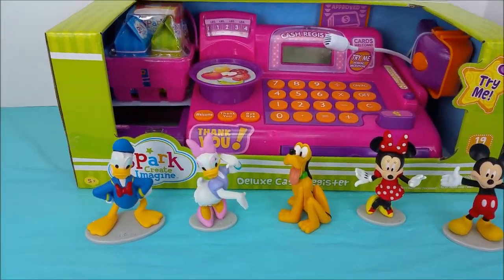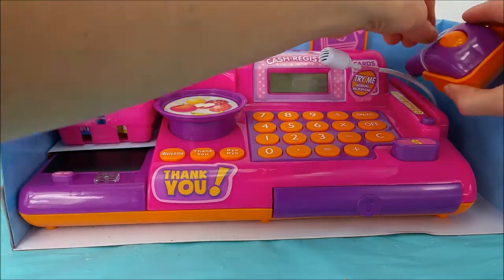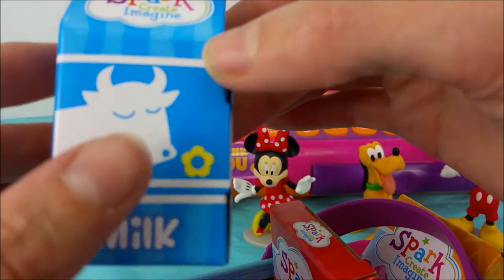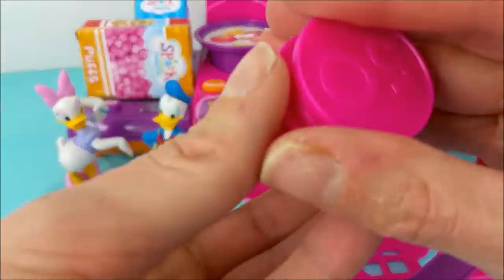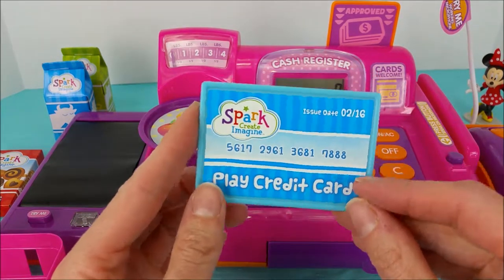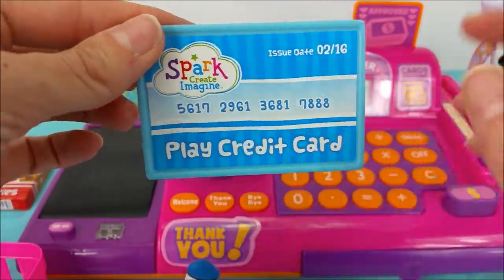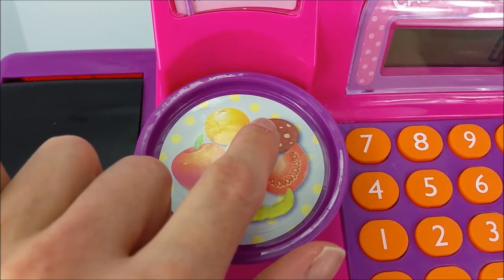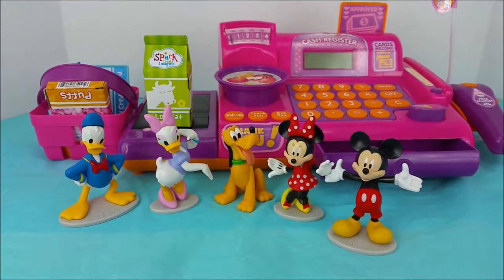Play Time Fun with Mickey, Minnie Mouse, Donald, Daisy Duck & Pluto Unboxing a Deluxe Cash Register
Mickey Mouse, Minnie Mouse, Daisy, Donald Duck, and Pluto all help me Unbox this brand new Spark Deluxe Cash Register.

Track Info:
• Title: Claudio The Worm
• Artist: The Green Orbs
• Genre: Children's
• Mood: Happy